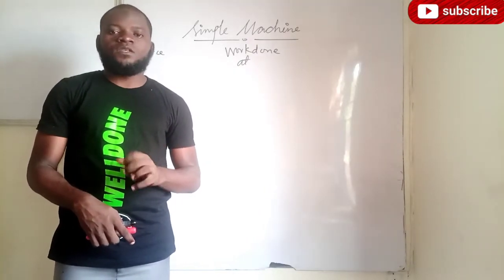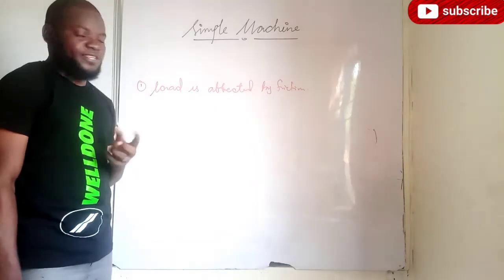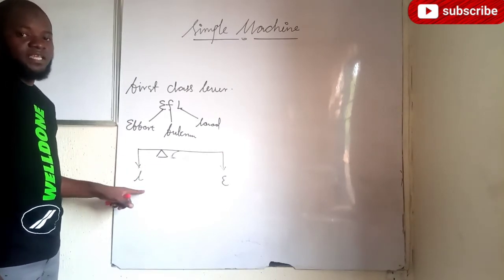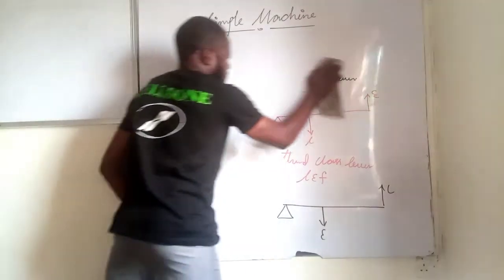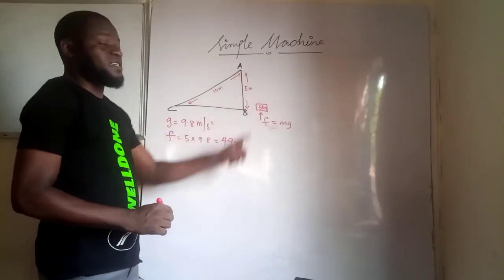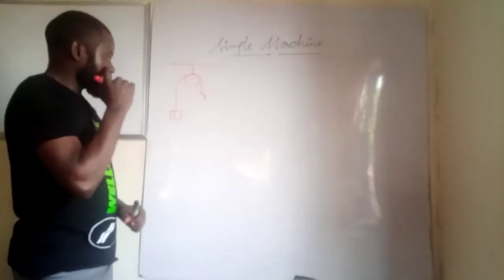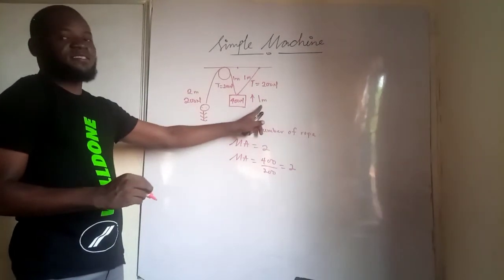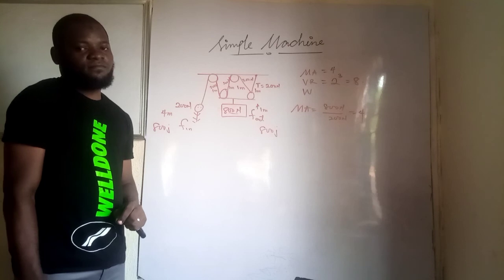simple machine, basic machine, lever, inclined plane, pulley, MA, VR